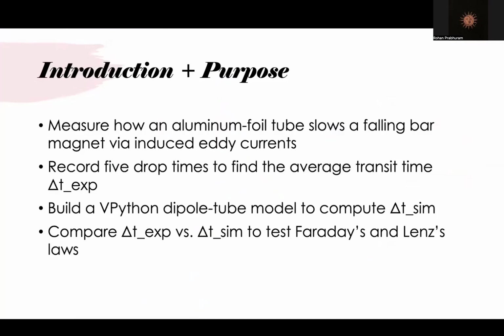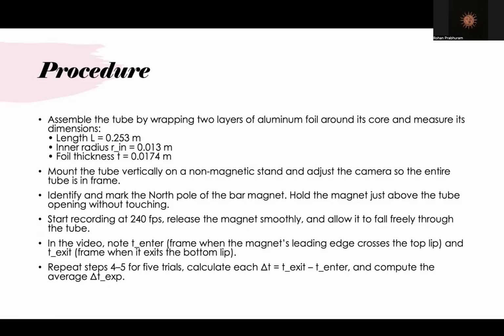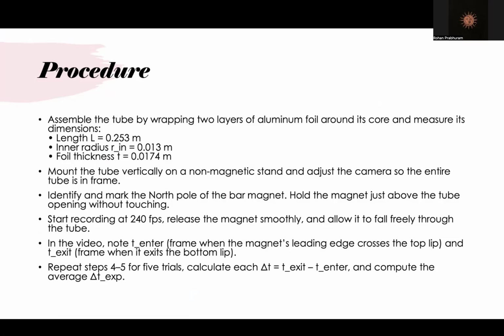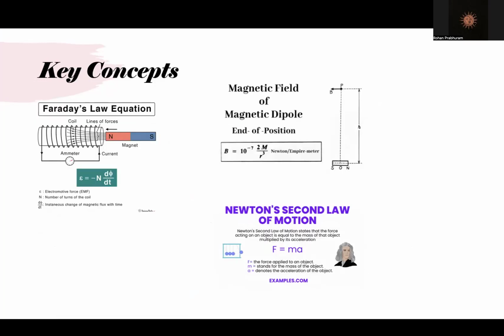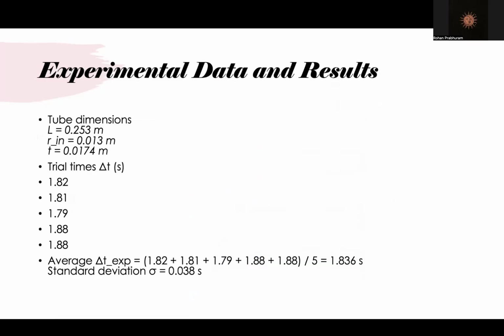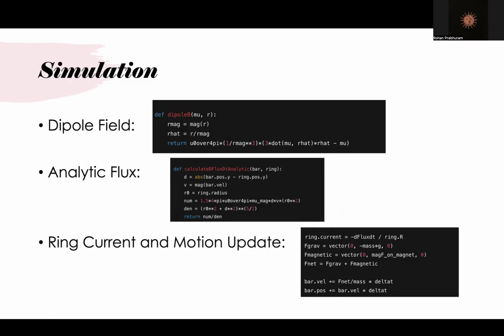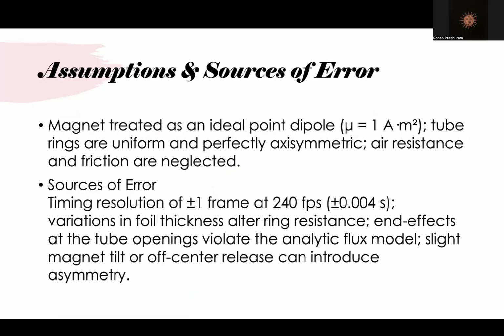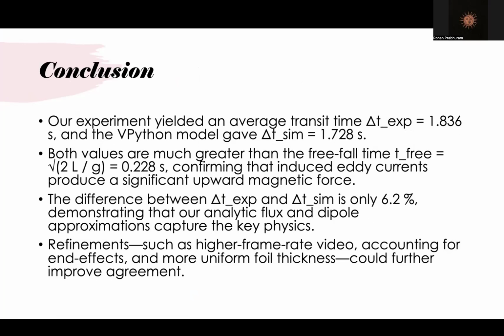Lab 4 Phys 2212